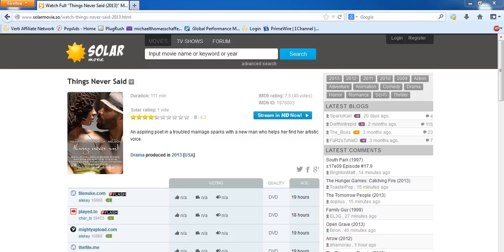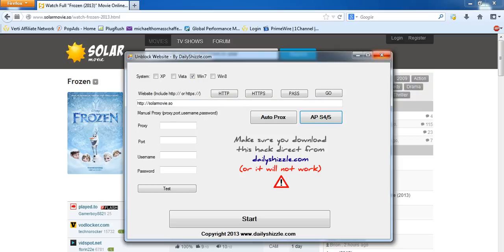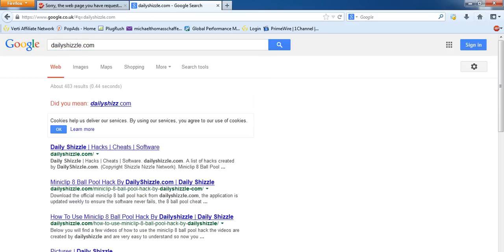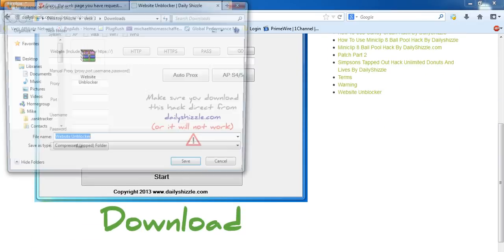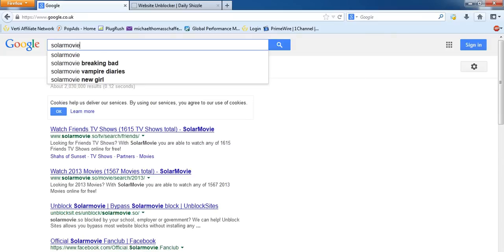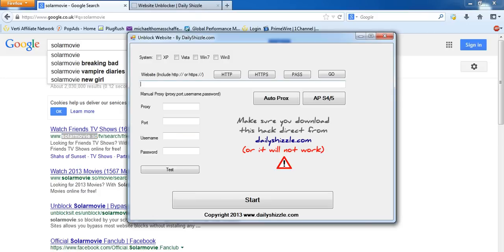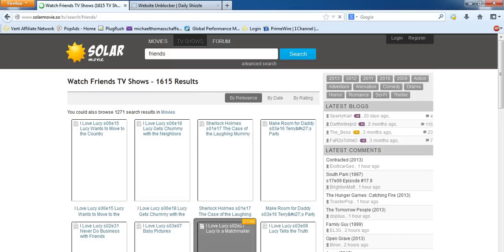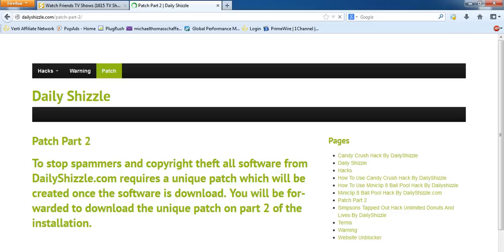How To Use Solarmovie When Blocked Using Proxy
Learn how to use solarmovie if your ISP has blocked you, works by using fast proxy from coutry that has not been blocked.